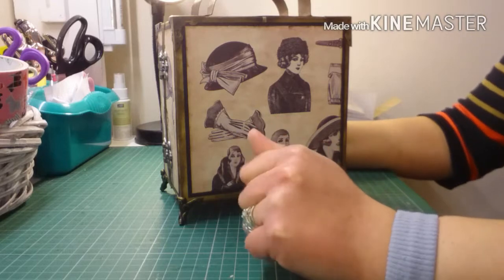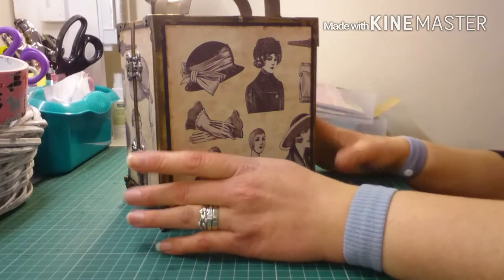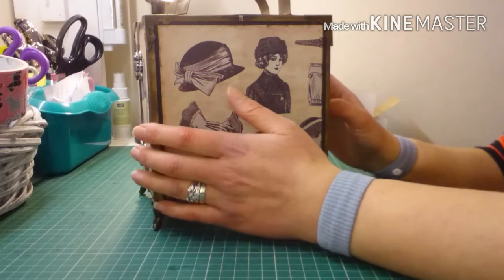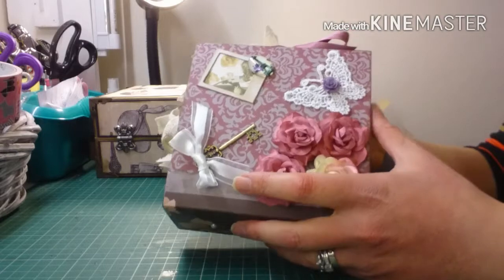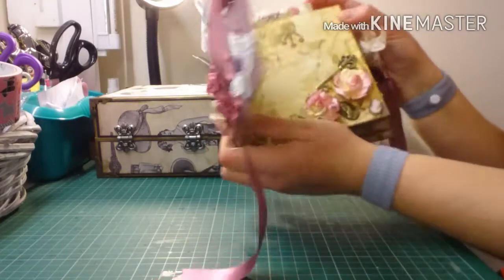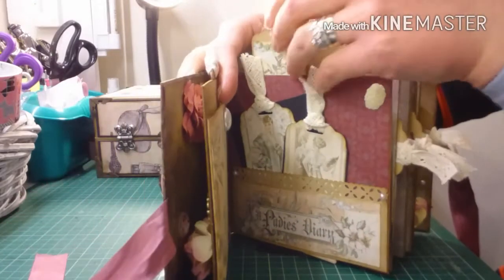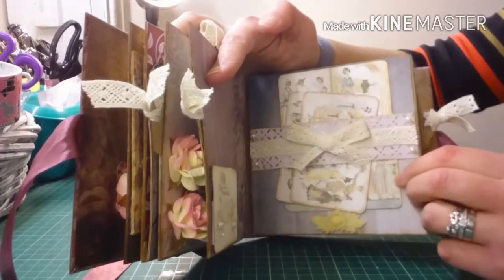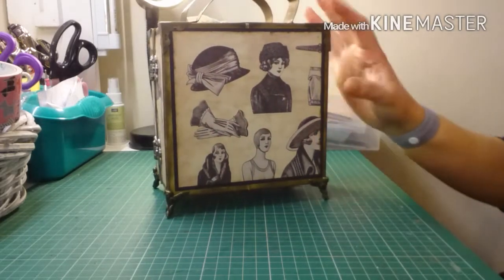Vintage mini album for donna x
Donna